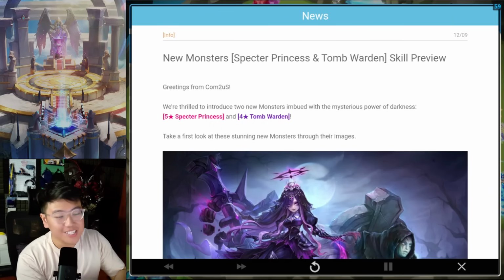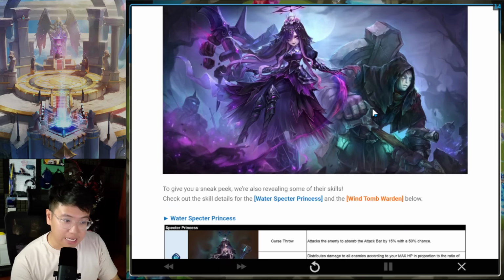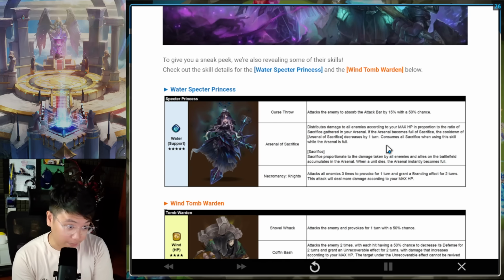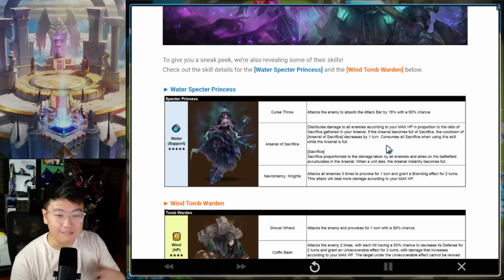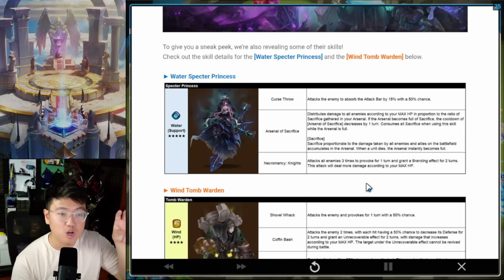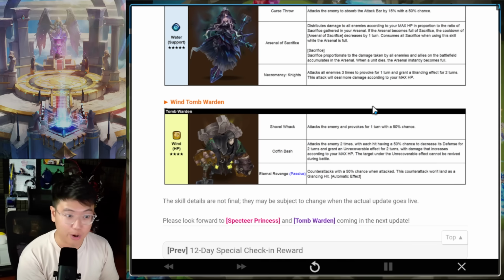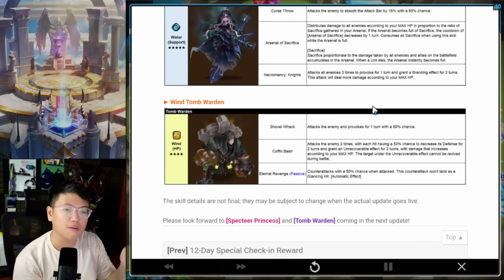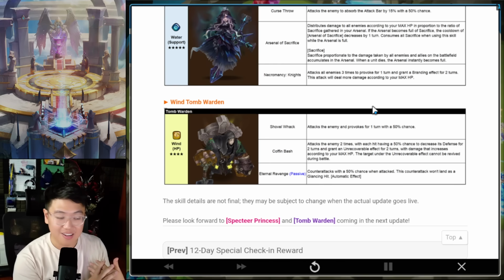NEW GOTH MOMMY Is Coming To Summoners War!